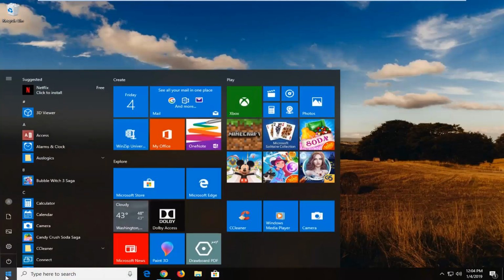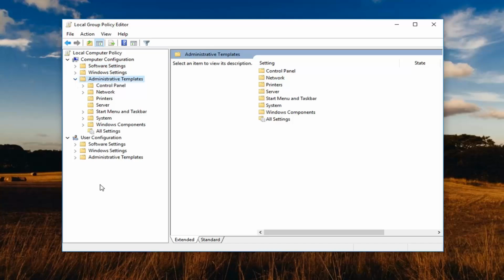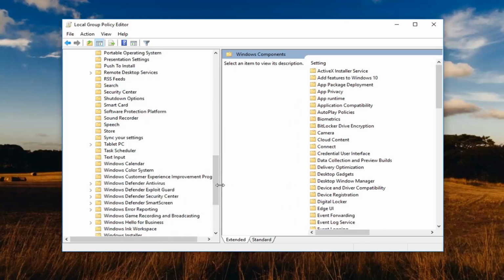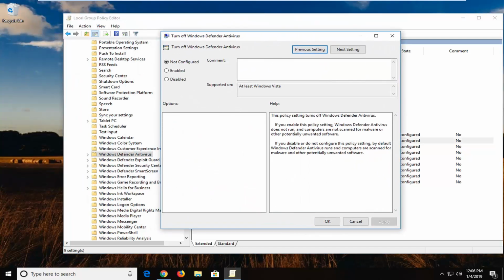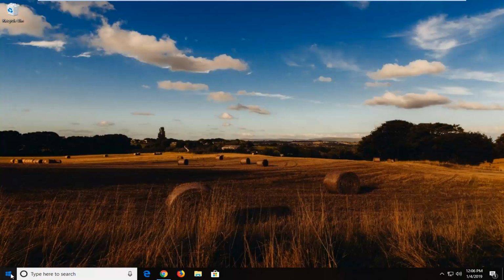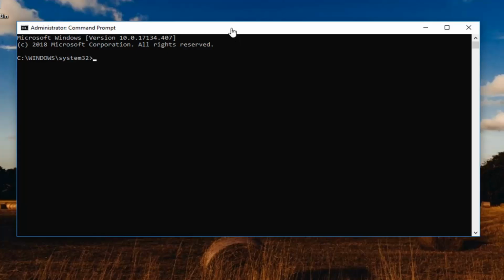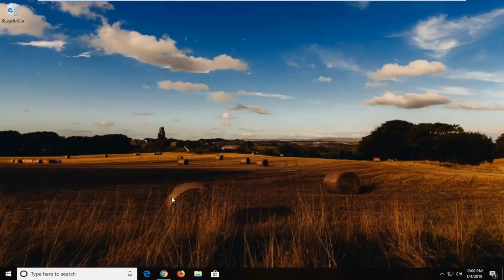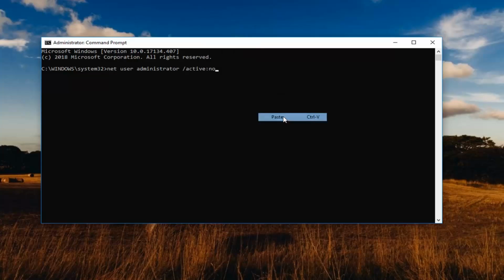Windows Defender Is Turned off and Is Currently Managed by Your Systems Administrator [Tutorial]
"Windows is Turned off by Group Policy. Windows Defender won't provide protection against harmful or potentially unwanted software and it won't send you alerts because it is off. To protect your computer against harmful or potentially unwanted software, contact your system administrator to enable Windows Defender via group policy"